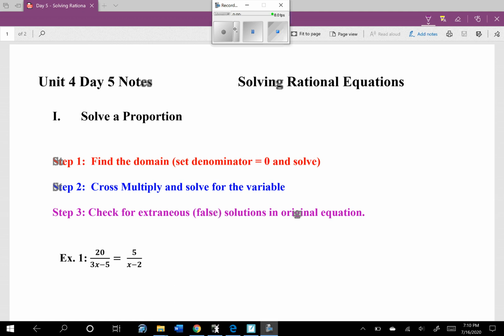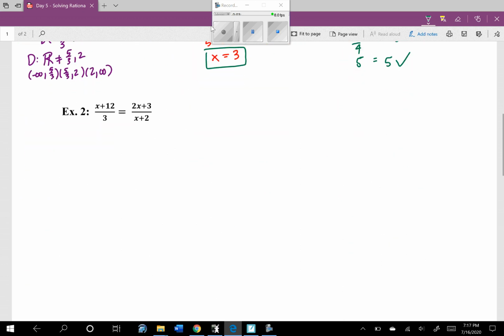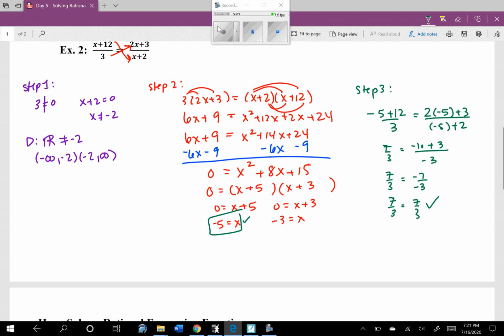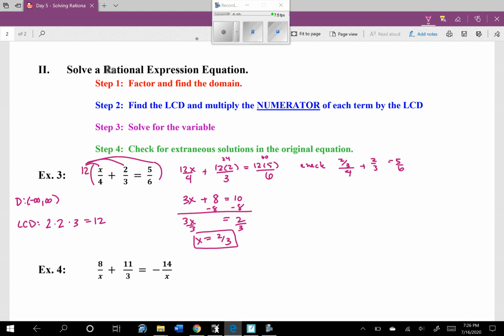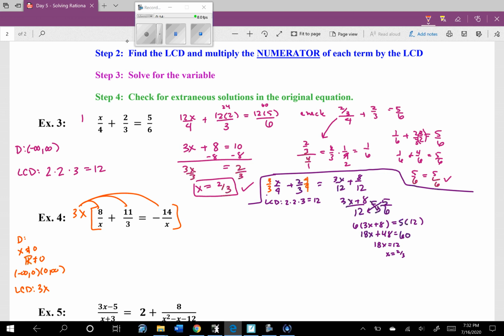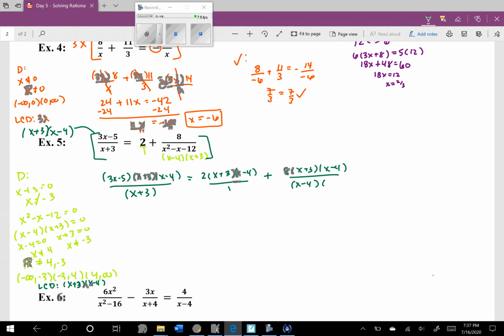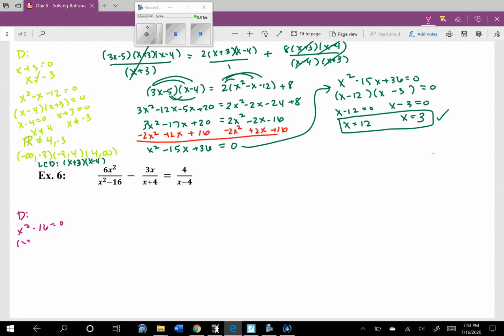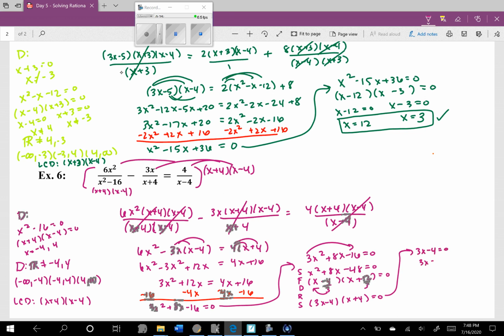Solving Rational Equations